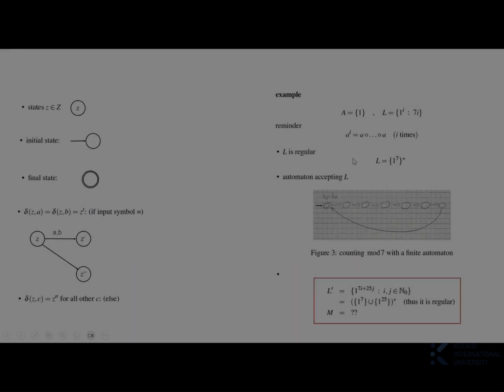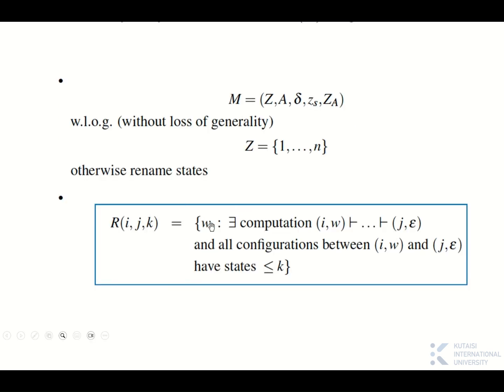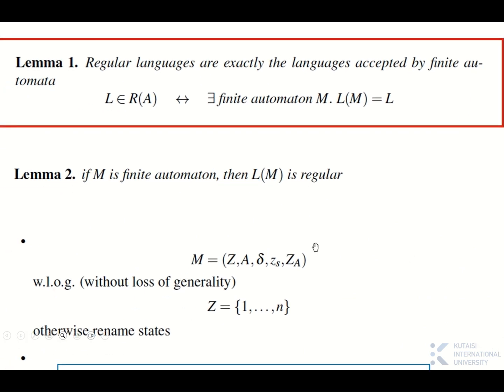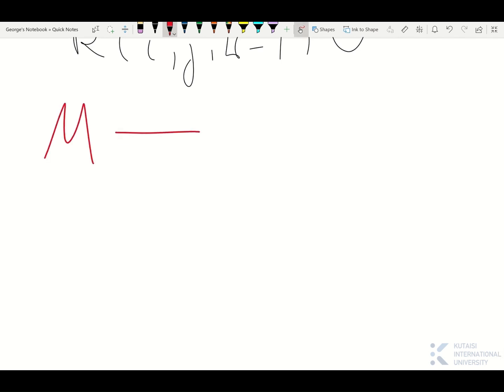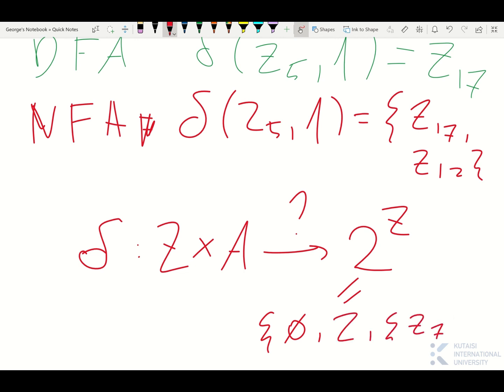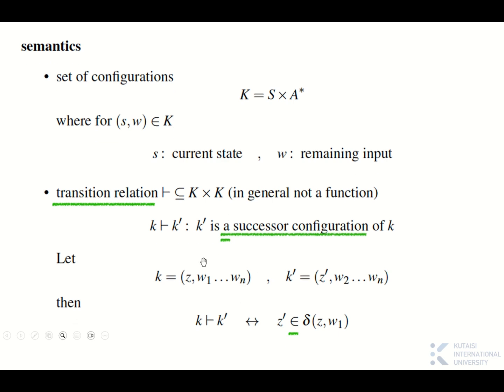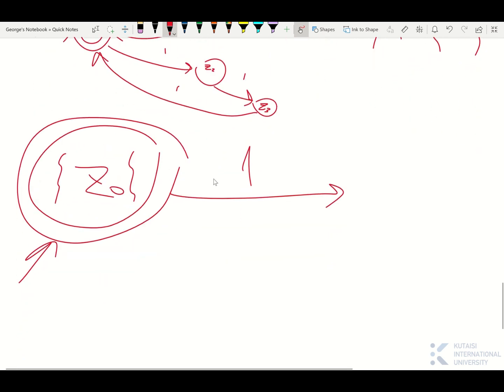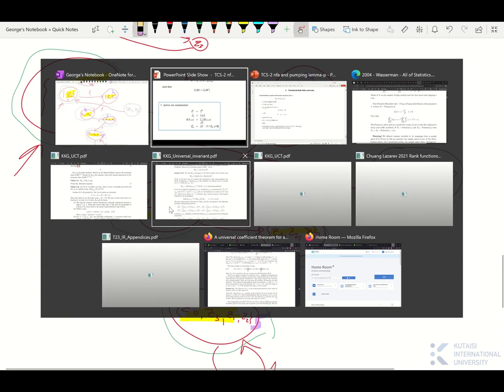Theoretical Computer Science - Lecture 3 - Nondeterministic Finite Automaton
In this lecture, we prove that a language accepted by a DFA is regular. We define Nondeterministic Finite Automata (NFA) and  show how to construct a DFA from an NFA.